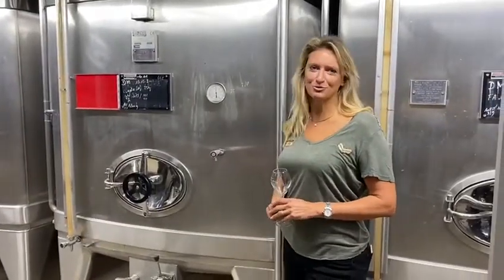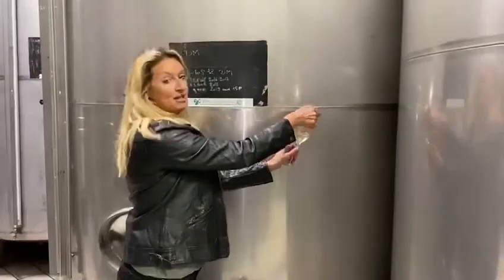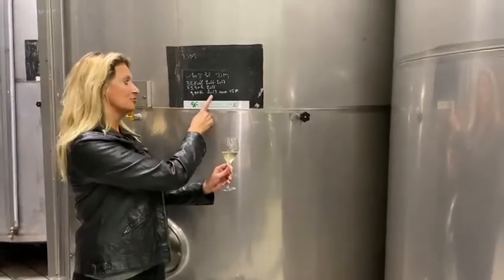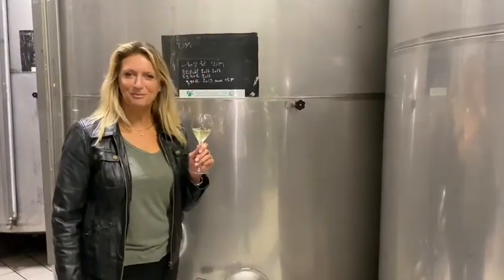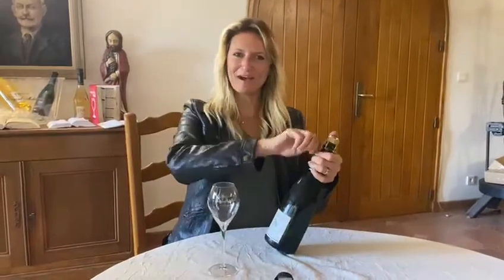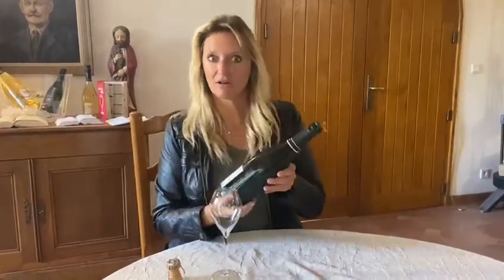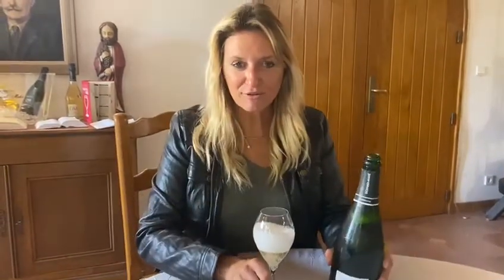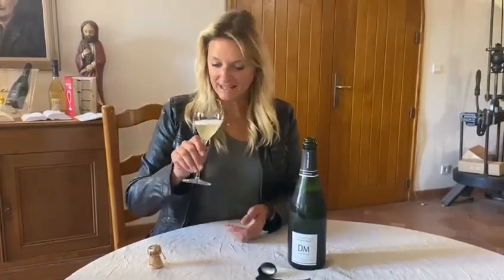Winzergruß - Doyard Mahe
Unsere Winzer grüßen Sie! Unsere Winzerin Carol Yannick Doyard nimmt uns mit auf eine persönliche Reise über ihr Weingut in Frankreich und zeigt, wo ihr edler Champagner reift.